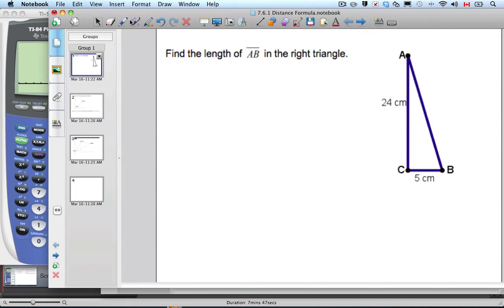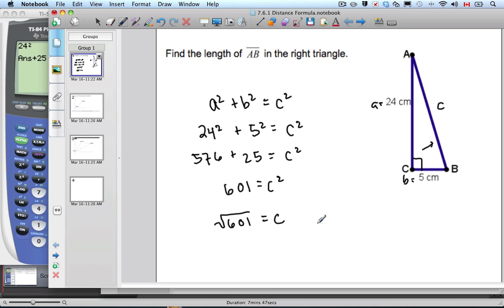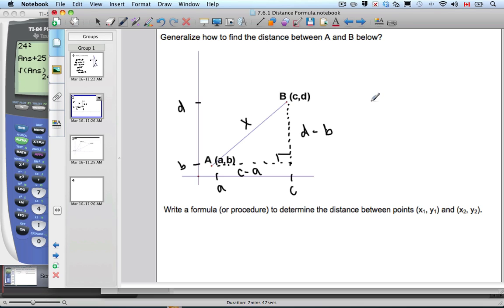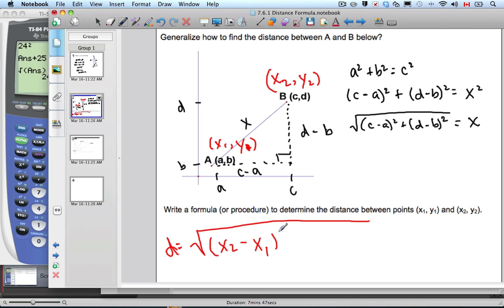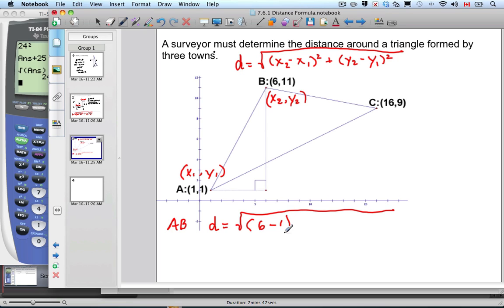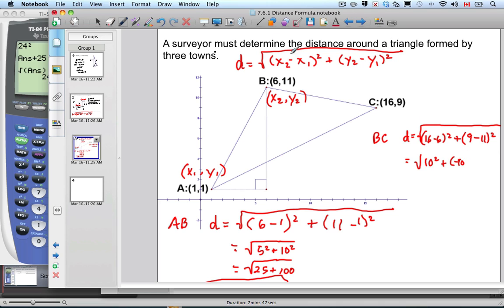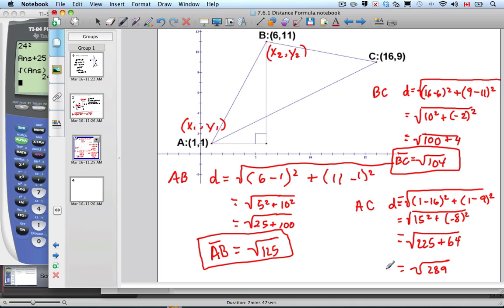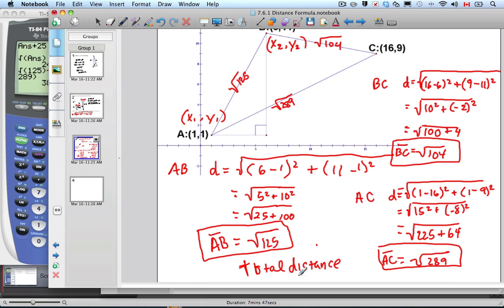7 6 1 Distance Formula